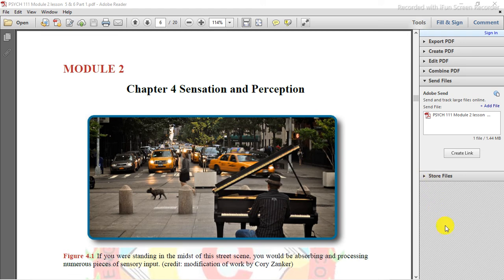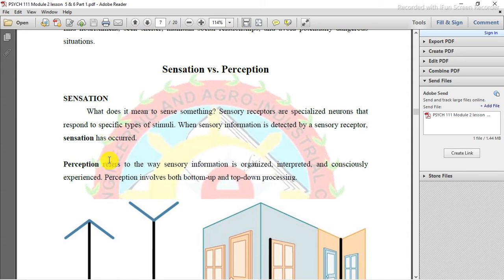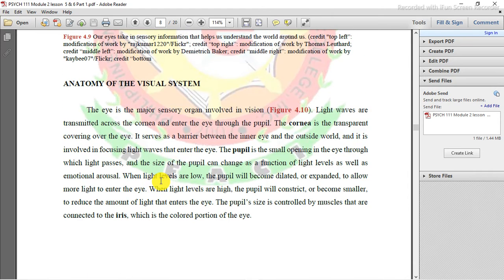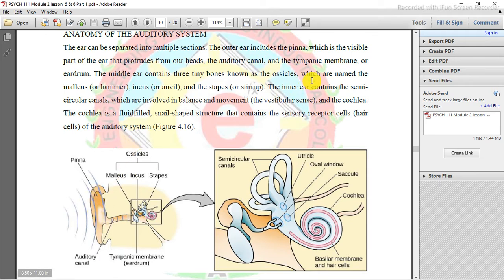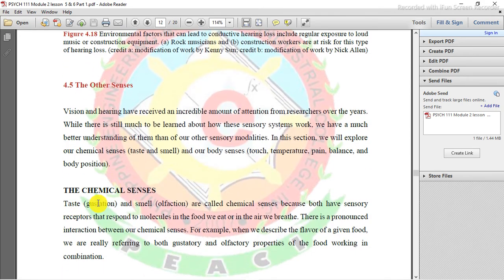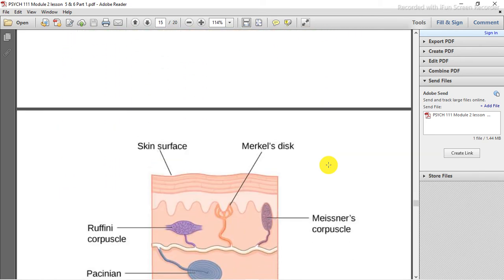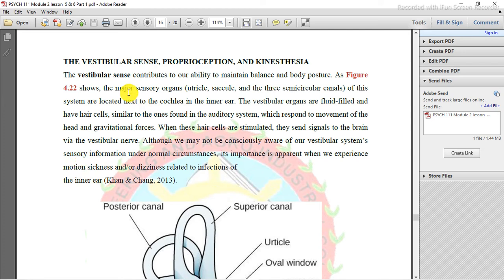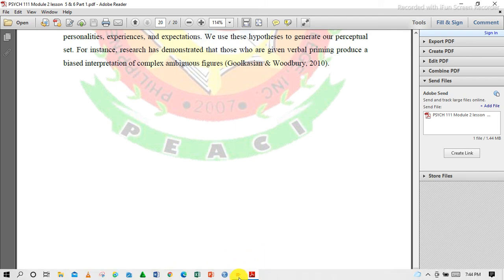SOCIAL WORK REVIEWER HBSE PSYCH 111 WEEK 3: SENSATION & PERCEPTION